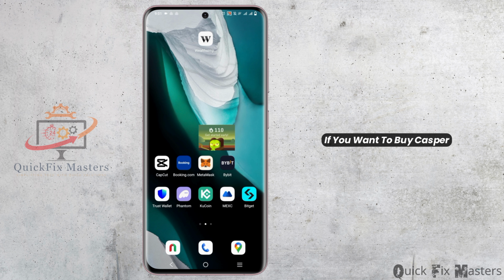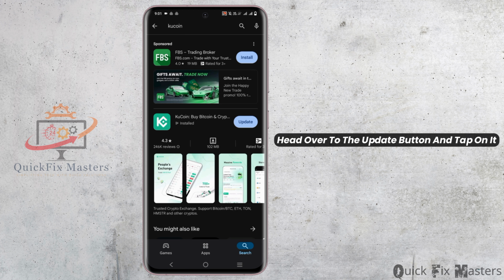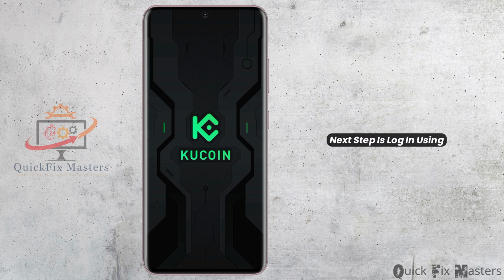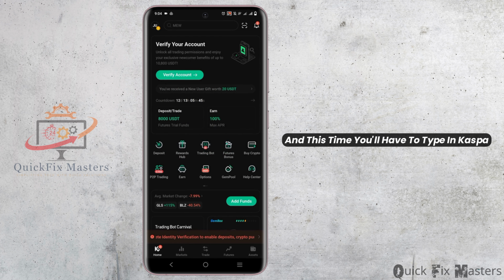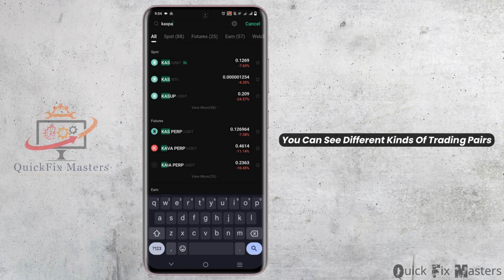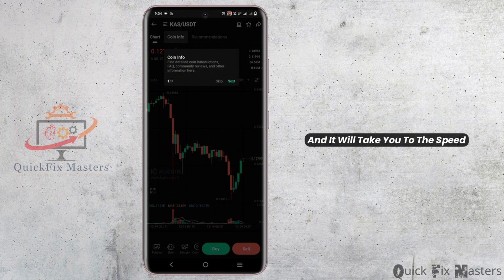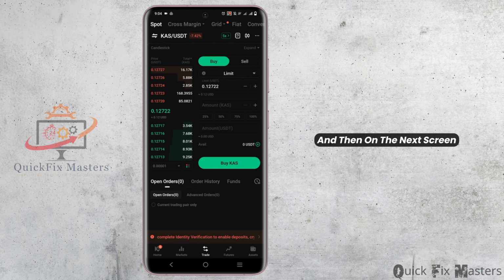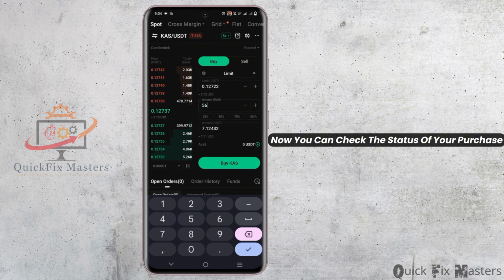How to Buy Kaspa on Kucoin (Complete Tutorial) 2025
Want to purchase Kaspa (KAS) easily on Kucoin in 2025? In this comprehensive tutorial, we’ll guide you through the complete process of buying Kaspa on the Kucoin exchange. Whether you’re new to cryptocurrency trading or looking to expand your portfolio, this step-by-step guide will help you navigate Kucoin’s platform, secure your transactions, and make your first Kaspa purchase with confidence!

Timestamps:
00:00 – Introduction to Buying Kaspa on Kucoin
00:10 – Step-by-Step Guide to Purchasing Kaspa on Kucoin